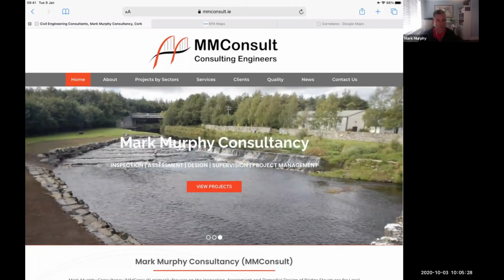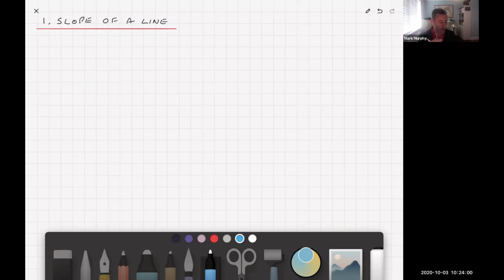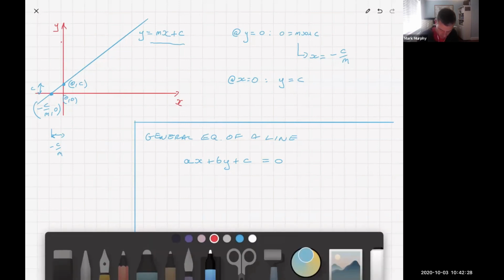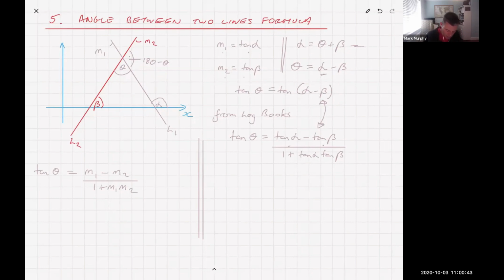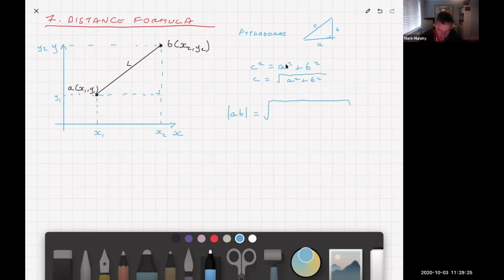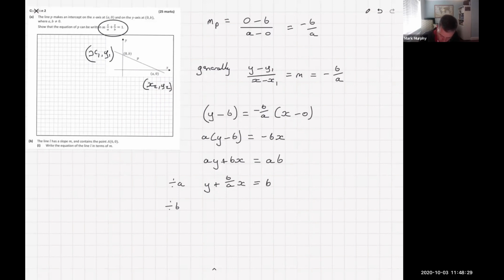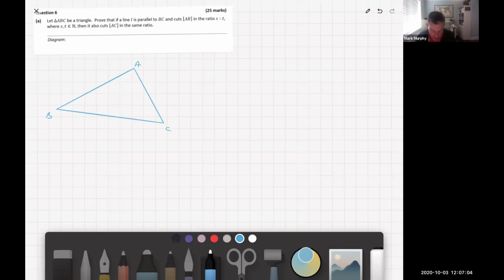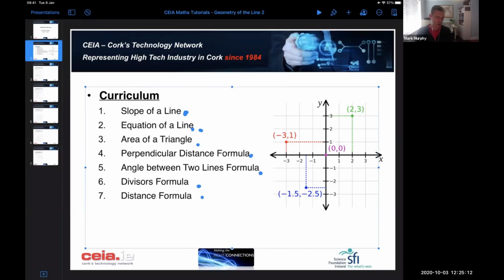CEIA Maths Tutorials Online Geometry of the Line